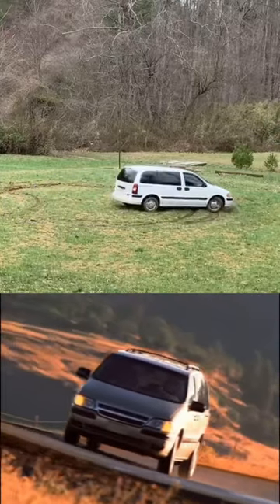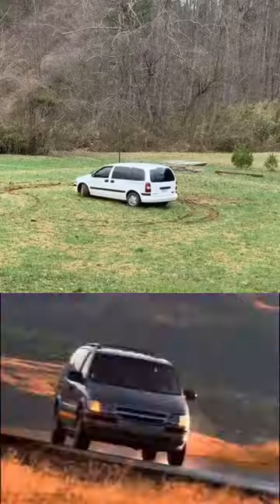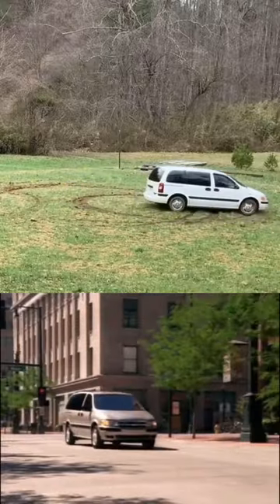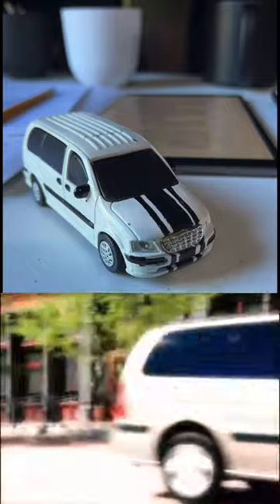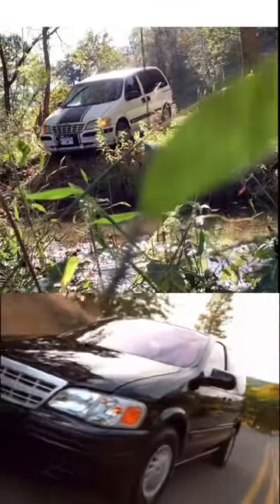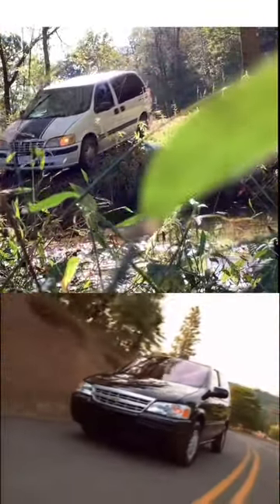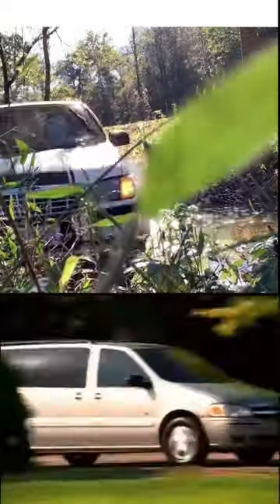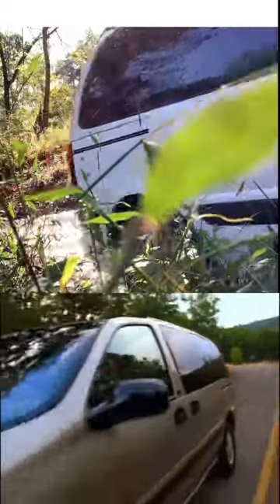Miss Tiddlywinkles did it better 😘🚐💨